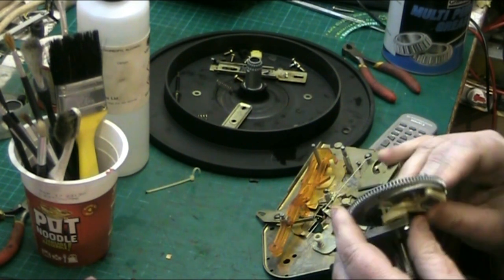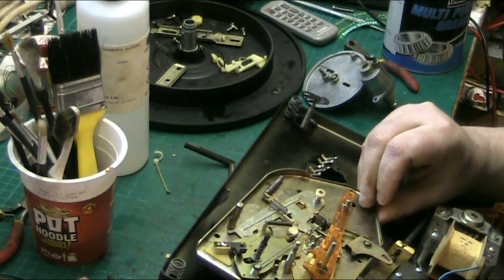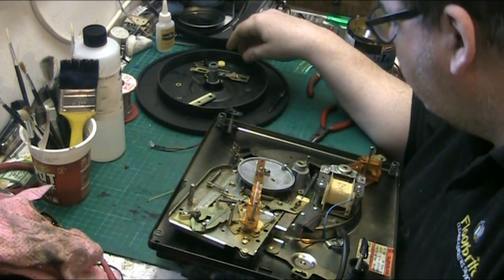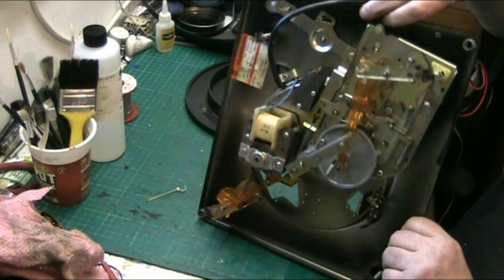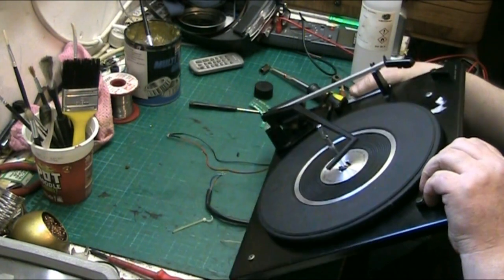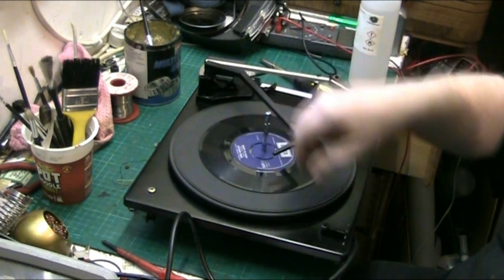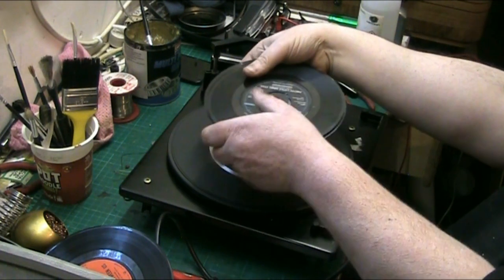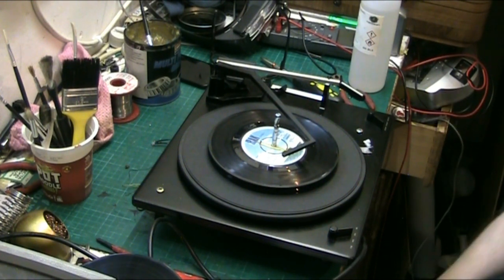PYE STEREO GLENBURN DECK SERVICE Pt3